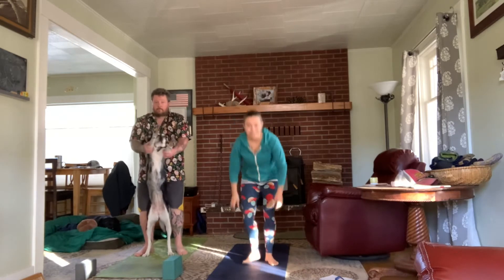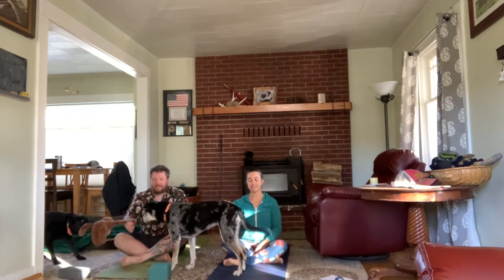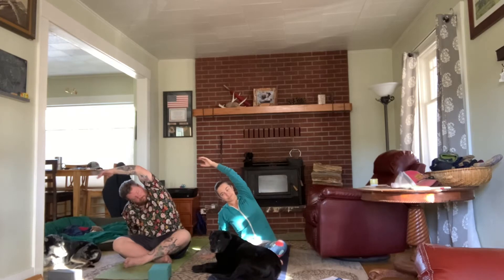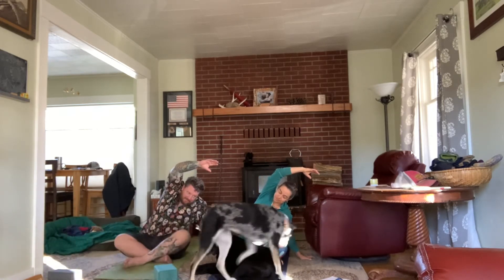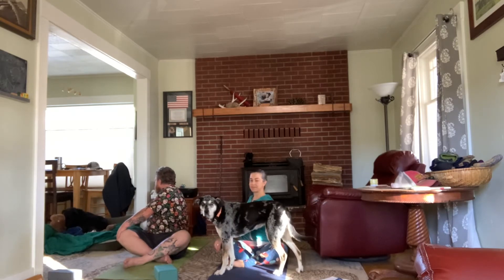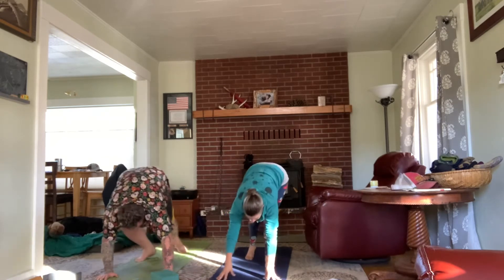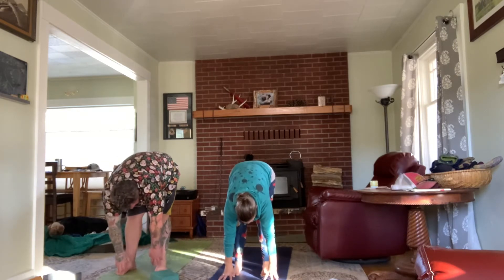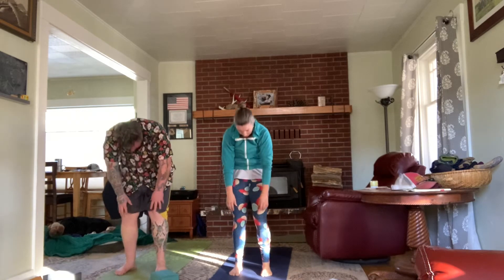Yoga with Carl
From junk show to chill in 30 minutes.